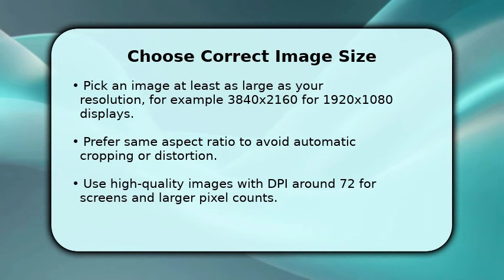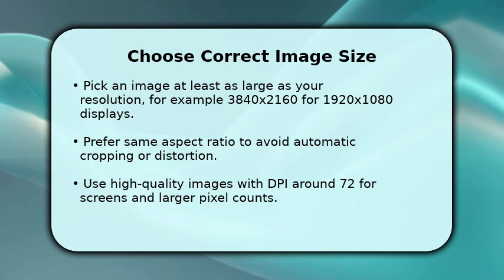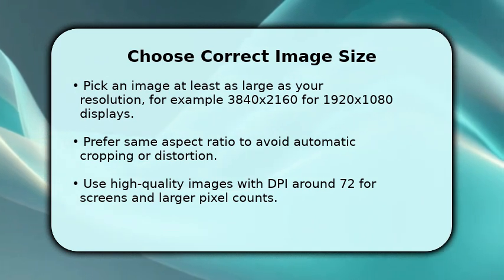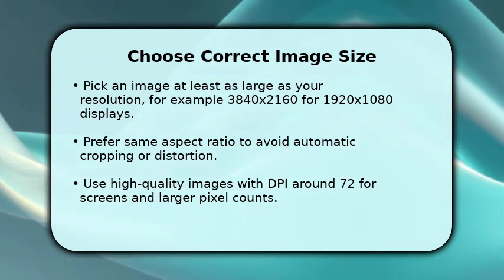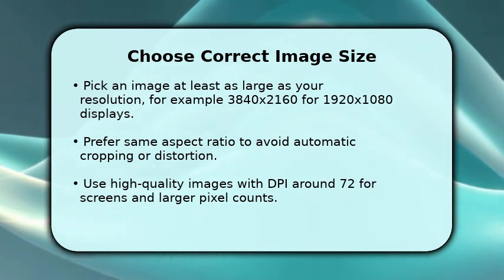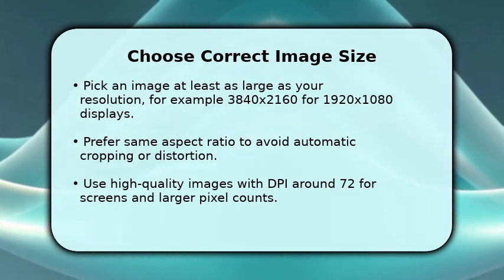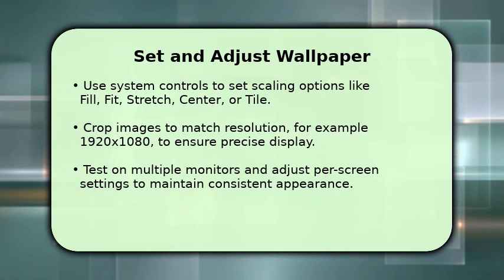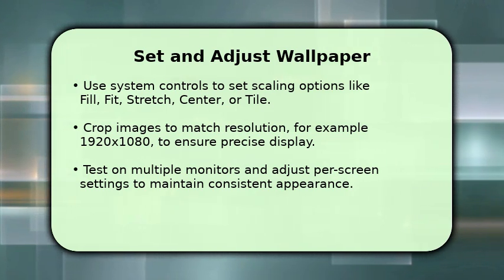How to Find a Wallpaper That Fits Your Screen - Step by Step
How to Find a Wallpaper That Fits Your Screen - Step by Step | 🔒 Surfshark VPN Deal — Stay private and secure. $1.99/mo + 3 Months Free ▸

Discover the perfect wallpaper for your screen size using our step-bythy guide. Learn how to measure, select images that match or complement your display dimensions and enhance your digital space with visuals tailored just right.

find wallpaper, screen fit, measurement steps, select image for monitor, customize desktop background, wallpapers guide, display size matching, choose perfect screen wallpaper, step-by-step process, enhance digital space